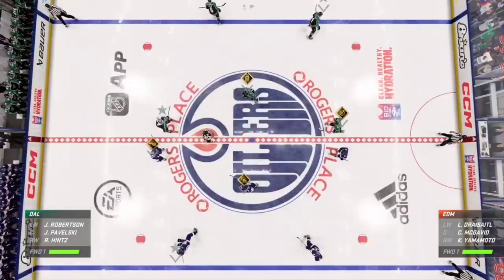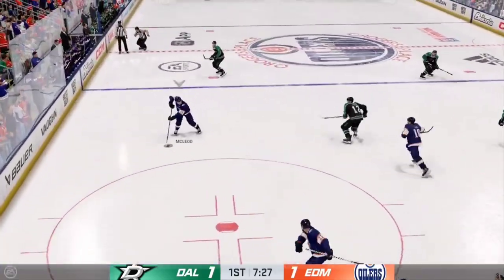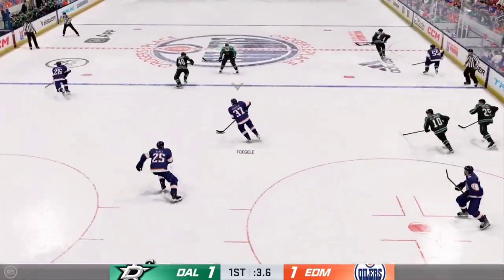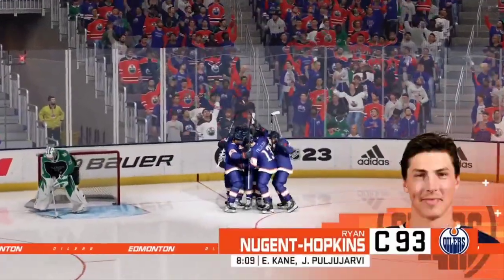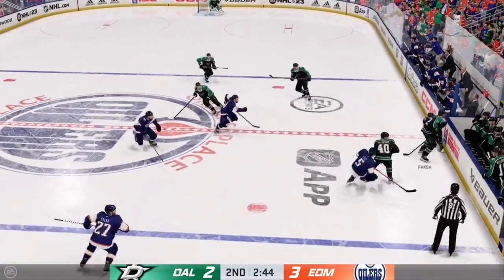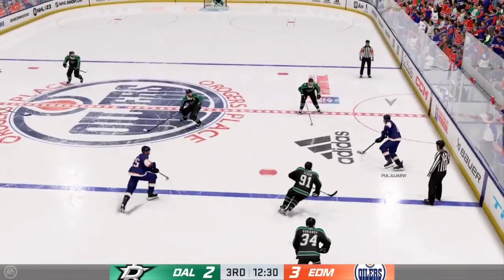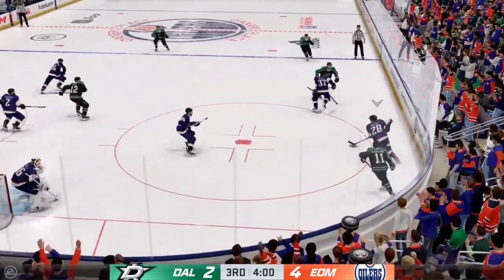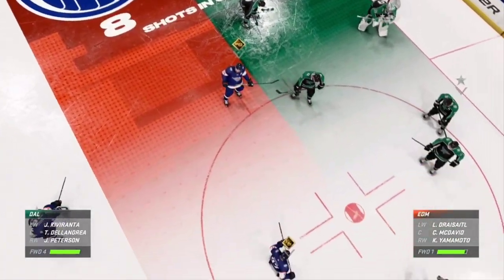nhl 23 Edmonton oilers vs Dallas stars round 2 game 3